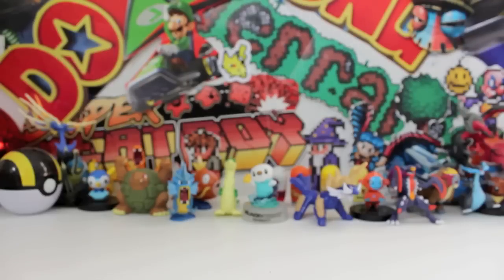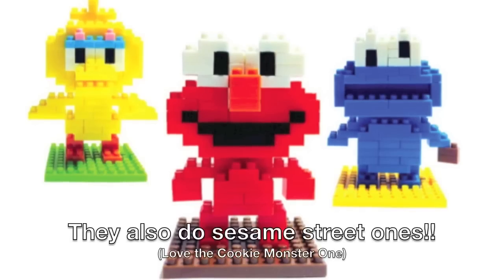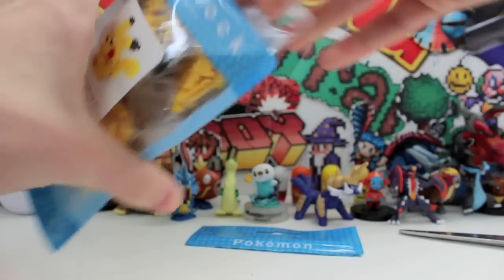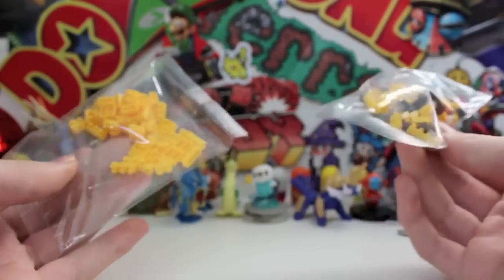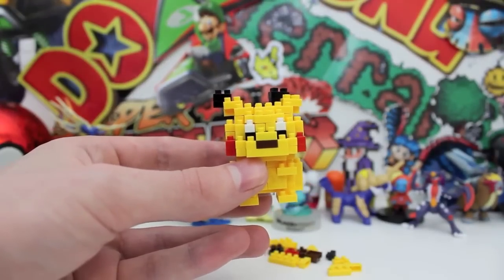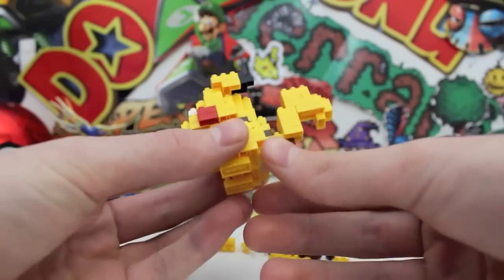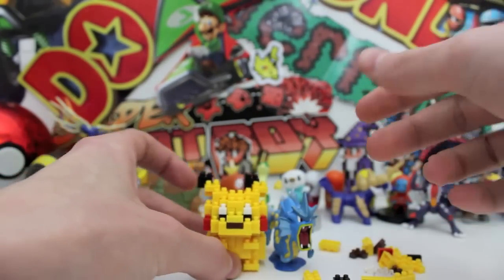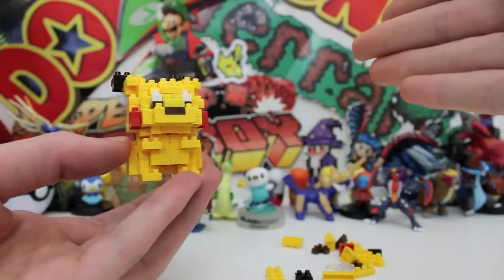Building Lego Pokemon!! Pikachu Nanoblock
Today we are building flipping lego Pokemon!!! This is through the new Nanoblock X Pokemon series. It is pretty much a tiny tiny (smaller then my bank account) lego that in the end builds the Pokemon of your choosing.

Song: Dawn - Basenji

UnlistedLeaf
Australia